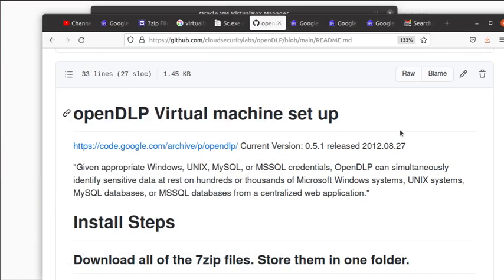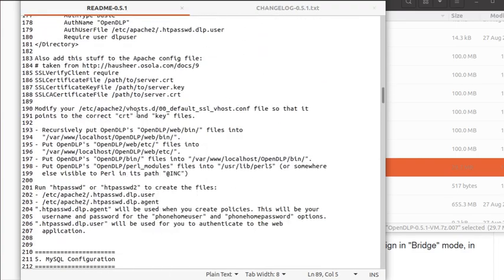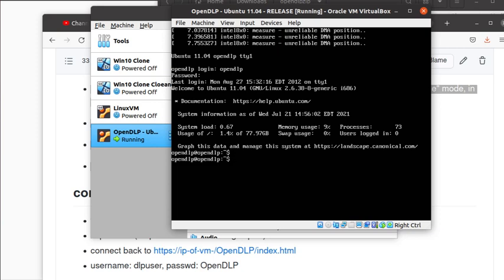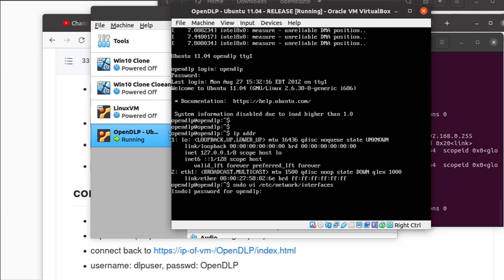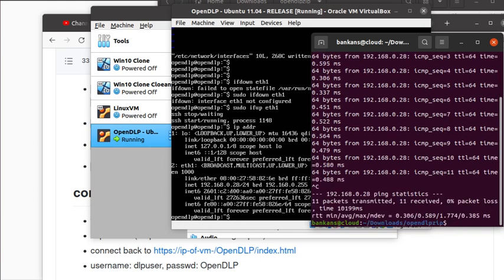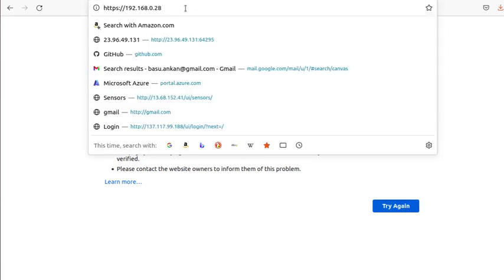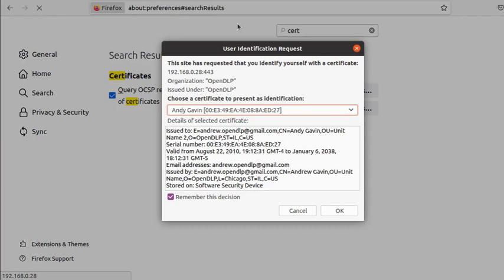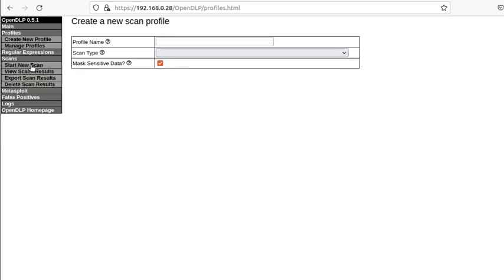Install OpenDLP Virtual Machine - Download, Import to Virtual Box, Configure Networking, manage UI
Install OpenDLP Virtual Machine - Download, Import to Virtual Box, Configure Networking, manage UI: Next video will show how to use OpenDLP to scan systems.

OpenDLP is a free and open source, agent- and agentless-based, centrally-managed, massively distributed data loss prevention tool released under the GPL.